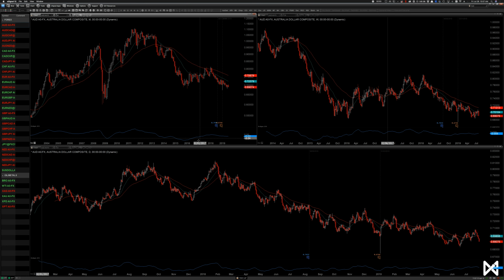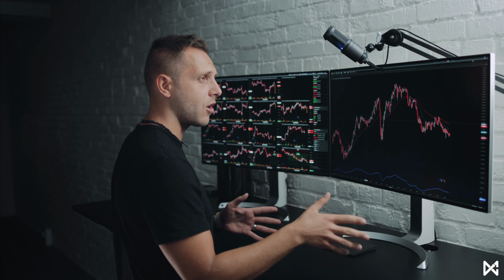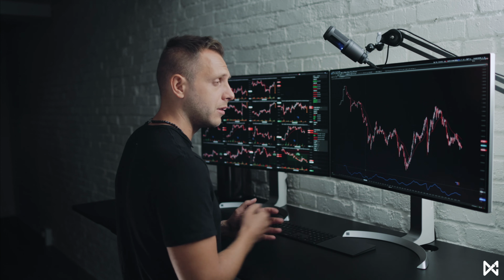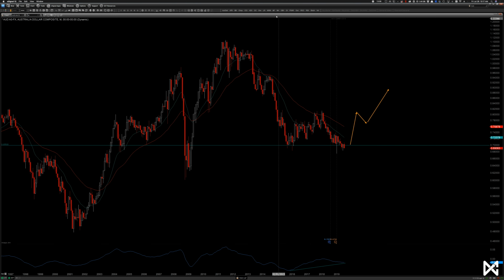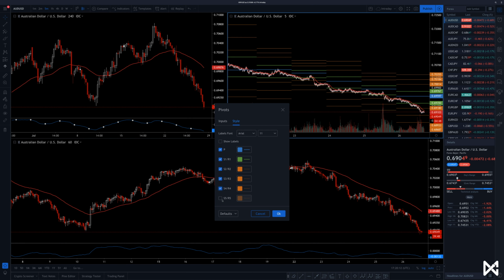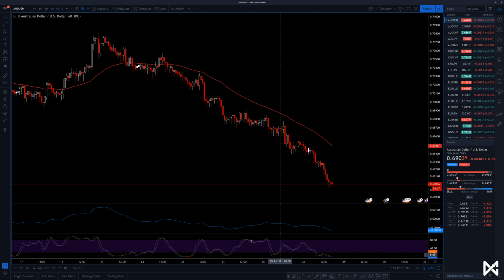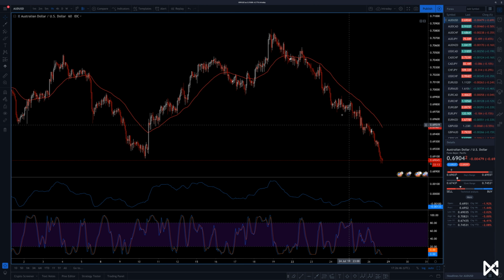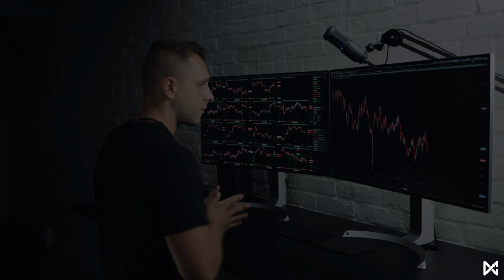Indicators - Ep. 19 | Trading MasterClass 2.0